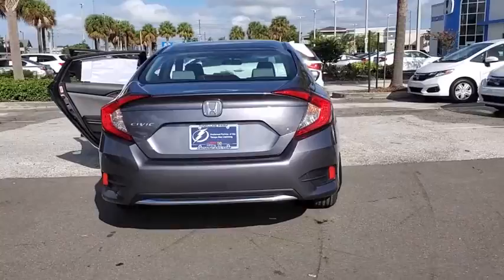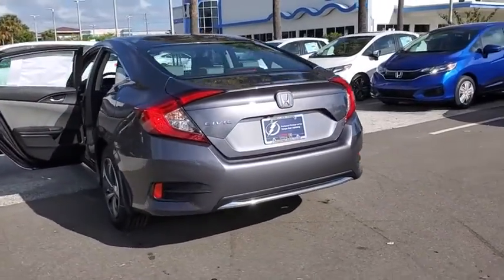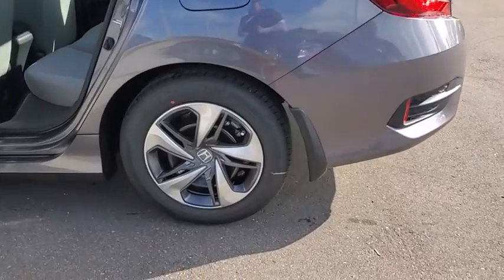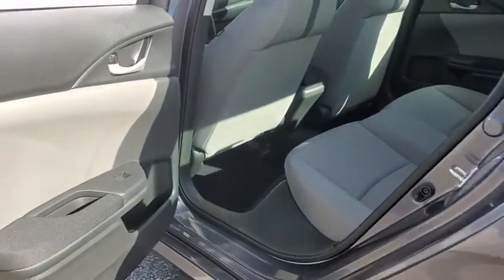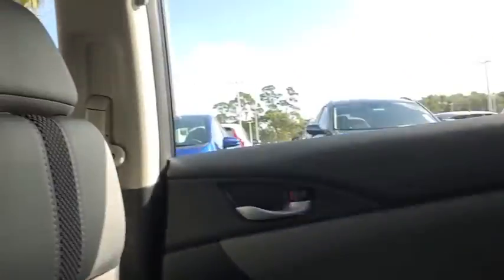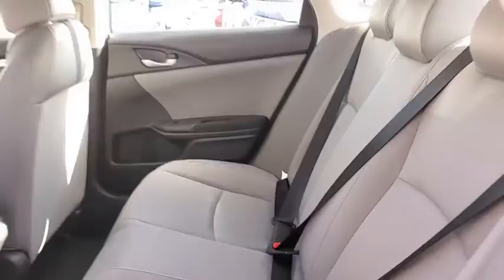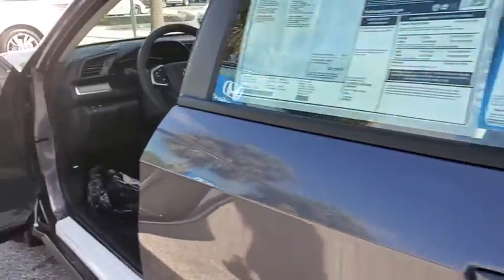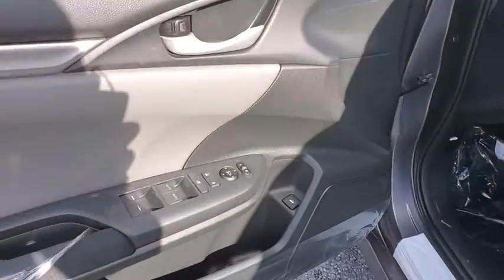2020 Honda Civic Tampa, Clearwater, St. Petersburg, Pinellas Park, Palm Harbor, FL LH599606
Modern Steel Metallic New 2020 Honda Civic available in Tampa, Florida at Crown Honda. Servicing the Clearwater, St. Petersburg, Pinellas Park, Palm Harbor, FL area.

Crown Honda
7671 U.S. Hwy. 19 N.

This vehicle comes well equipped with 16 Wheels w/Full Covers 4 Speakers 4-Wheel Disc Brakes ABS brakes Air Conditioning AM/FM radio Auto High-beam Headlights Automatic temperature control Brake assist Bumpers: body-color Cloth Seat Trim Compass Delay-off headlights Driver door bin Driver vanity mirror Dual front impact airbags Dual front side impact airbags Electronic Stability Control Exterior Parking Camera Rear Four wheel independent suspension Front anti-roll bar Front Bucket Seats Front Center Armrest Front reading lights Fully automatic headlights Illuminated entry Low tire pressure warning Occupant sensing airbag Outside temperature display Overhead airbag Panic alarm Passenger door bin Passenger vanity mirror Power door mirrors Power steering Power windows Radio data system Radio: 160-Watt AM/FM Audio System Rear anti-roll bar Rear window defroster Remote keyless entry Security system Speed control Speed-sensing steering Steering wheel mounted audio controls Tachometer Telescoping steering wheel Tilt steering wheel Traction control and Trip computer. Modern Steel Metallic 2020 Honda Civic FWD LX